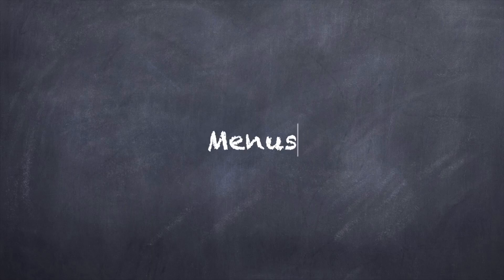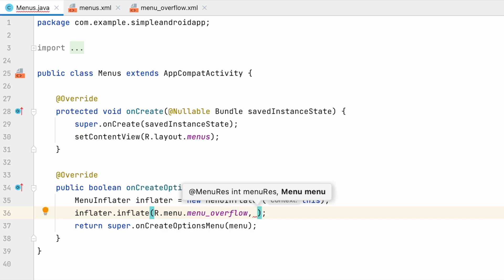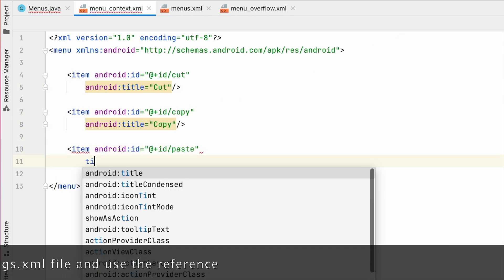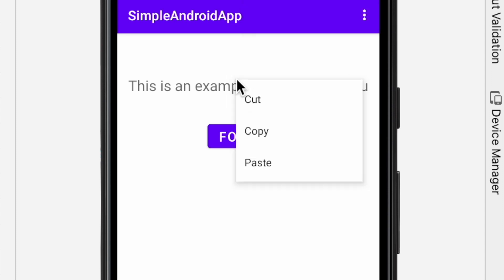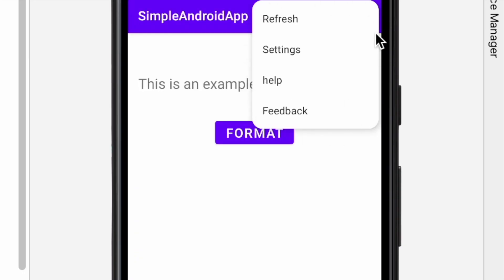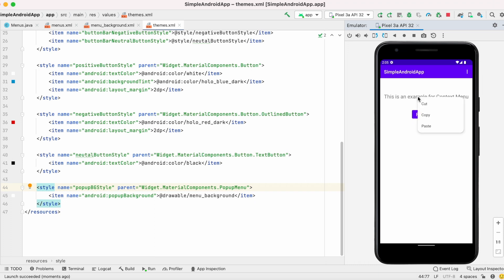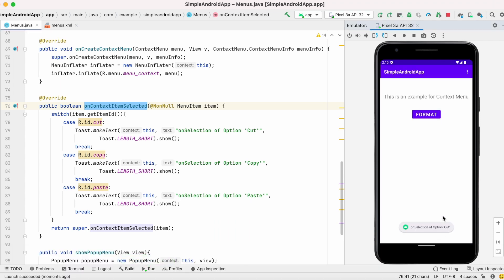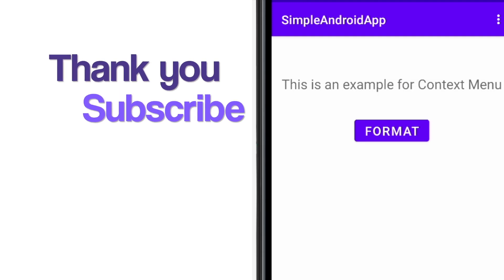Create Overflow Menu, Context Menu & Popup Menu in Android | Handle Menu item Click events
Explained how to create menus in a very simple way and how to handle menu item click events in Android.

0:59 - Create Overflow Menu
2:37 - Create Context Menu
5:24 - Create Popup Menu
8:07 - Change Menu background to rounded rectangle box
10:53 - Handle menu item click events
14:44 - Add Submenus